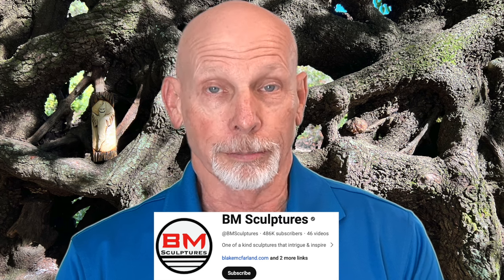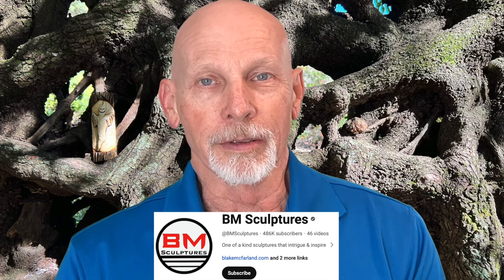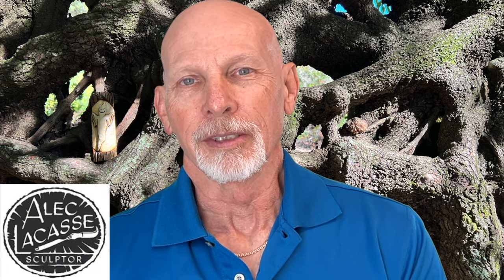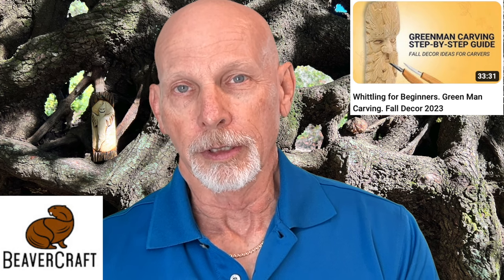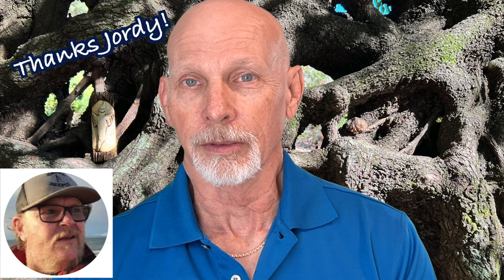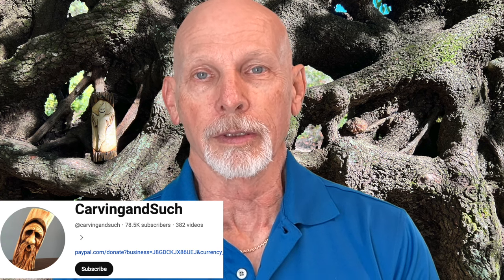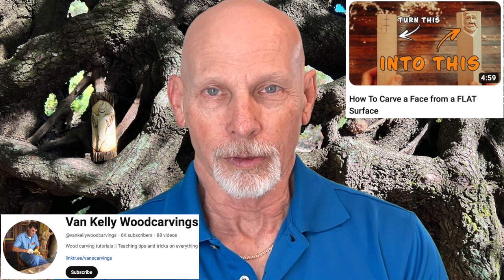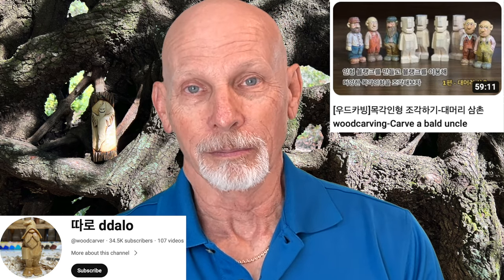Wood Carving Weekly: Ken Carves a Gnome And Videos From Alec Lacasse, Ddalo, Van Kelly And More!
Wood Carving Weekly features carving a mini gnome, a comparison of carving knives, a profile on BM Sculptures Blake McFarland and videos from Van Kelly, Ddalo, Eric Owens, and much more.

So, if you're passionate about wood carving and whittling and want to stay informed about the latest news and resources, hit that subscribe button and join us on this exciting journey. Together, let's delve into the world of wood carving, unlocking new possibilities and nurturing our love for this timeless craft. Welcome to Wood Carving Weekly – your weekly source for all things wood carving and whittling!

0:00 Carver Profile, Blake McFarland - BM Sculptures
3:11 Alec LaCasse - Talking, Carving Knives
3:56 BeaverCraft - Carving a Green Man
4:38 Eric Owens - Carving the Red & Gold Santa
5:26 - Thanks Everyone! and Thanks to Jordy Johnson!
5:50 - Levi Arts - Glowing Pumpkin Carving
6:35 Carving and Such -  Carving a Pumpkin Incense Burner
7:20 Whittling Woods - Carving a Mini Gnome
7:47 Van Kelly - Carving a Face
8:34 Ddalo - Carving a Bald Uncle